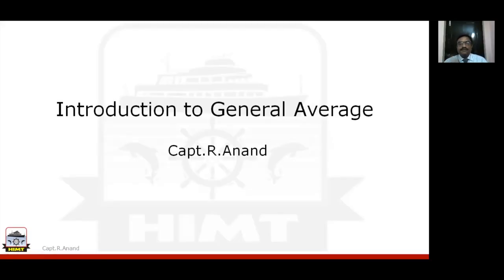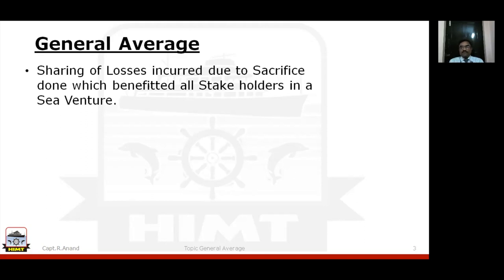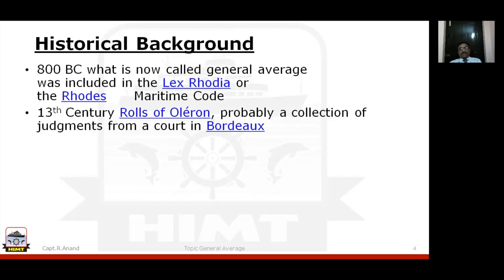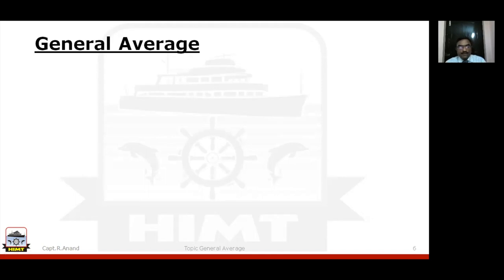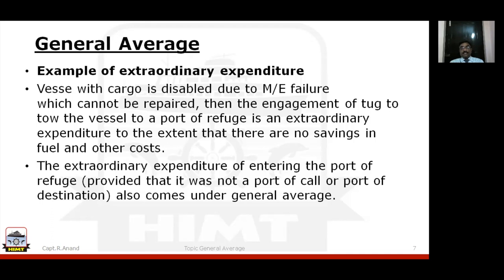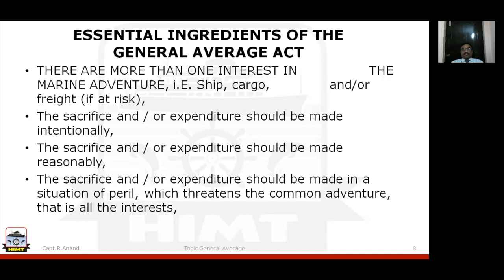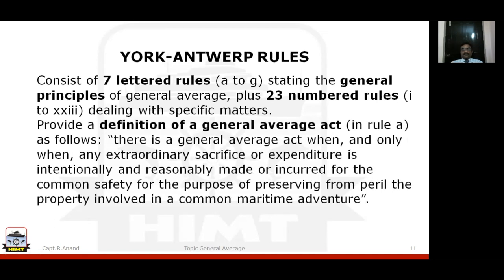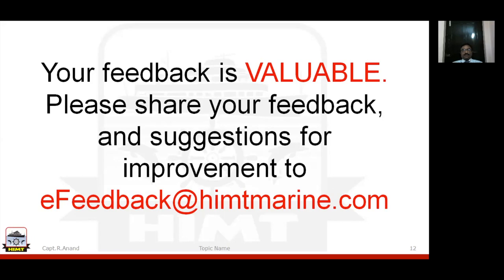What is General Average? | Maritime Law | Capt. Anand | HIMT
In this video of General Average, Capt. Anand discusses the following:
1. Particular Average
2. Background of General Average
3. Components of the General Average Act
4. York - Antwerp Rules

Chapters:
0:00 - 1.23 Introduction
1:24 - 3:02 Particular Average
3:03 - 6:16 Introduction to General Average
6:17 - 11:27 Historical Background
11:28 - 16:25 General Average
16:26 - 19:23 Essential ingredients of the General Average Act
19:24 - 25:31 York - Antwerp Rules
25:32 - 26:11 Feedback